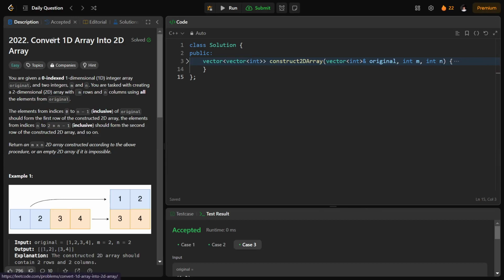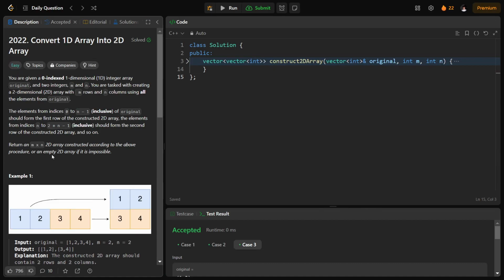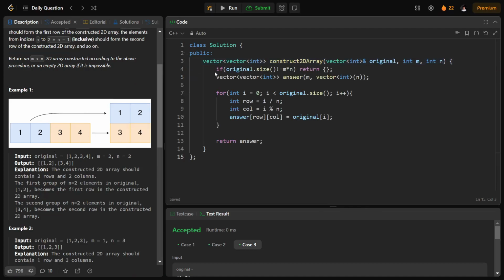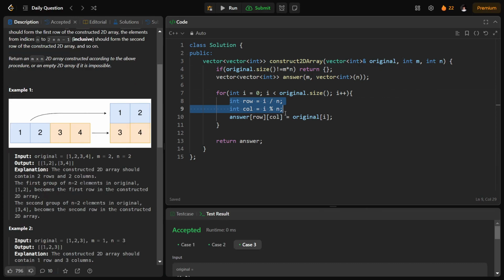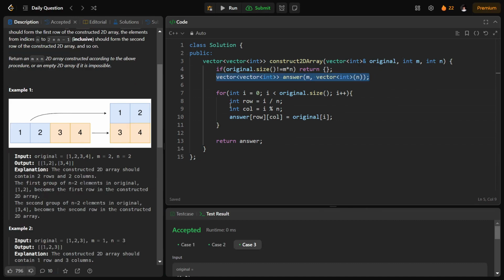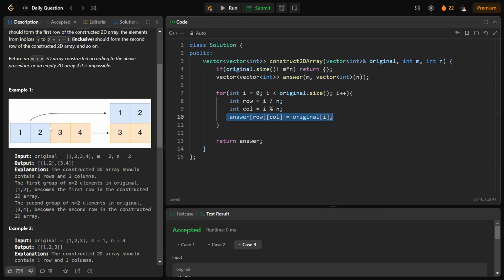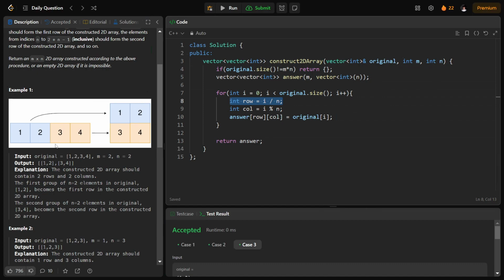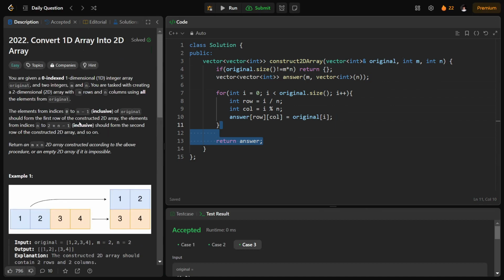Convert 1D Array Into 2D Array - LeetCode 2022 | C++